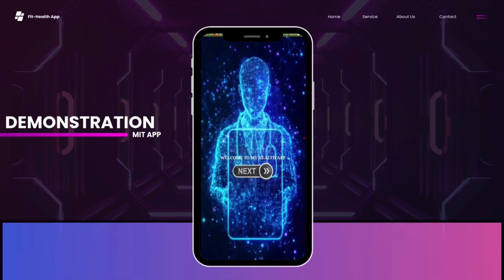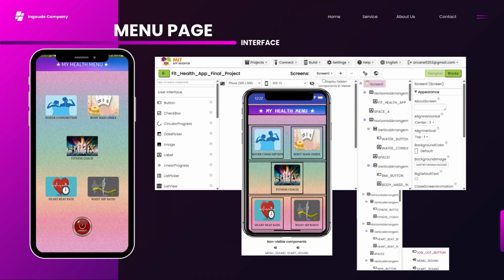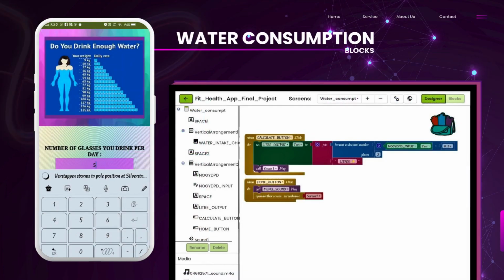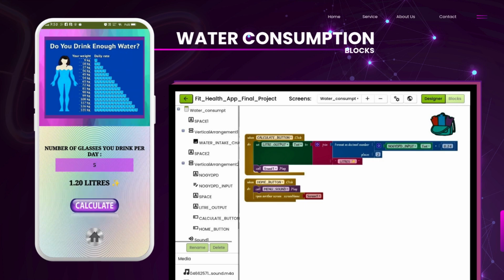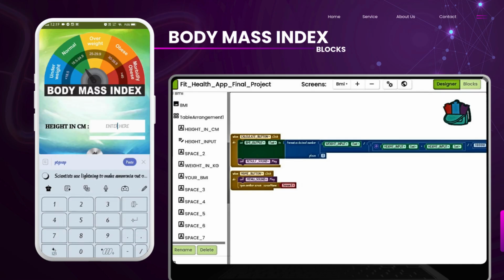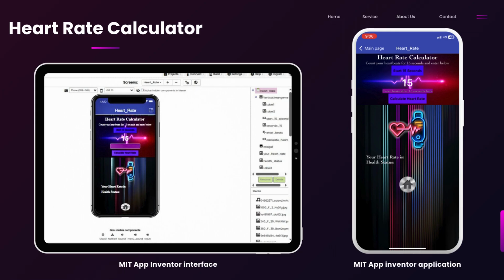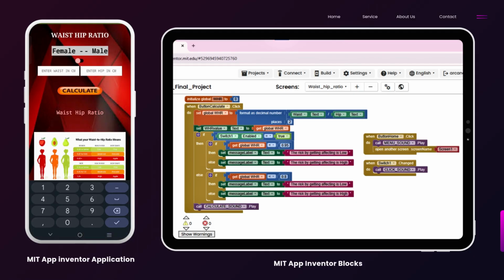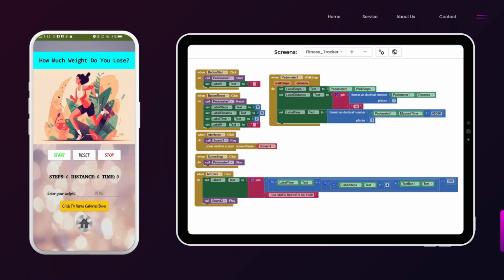SKE3022 | MOBILE APPLICATION DEVELOPMENT | FIT HEALTH APPLICATION USING MIT APP | GROUP 11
STUDENT NAME:

NURUL SYAFIQA AMNI BINTI ABDUL HAMID (1222702)
FARAH NUR IZZATI BINTI EKHSAN (1223237)
NUR ALYA MAISARAH BINTI MOHD YUSAIRY (1220533)
FARRAH ALWANI BINTI MOHD KASWADI (1213014)
NUR ELYANIE BINTI MUHAMMED SUZUKI (1231031)

PREPARED FOR:
DR. NUR HAFIZA BINTI ZAKARIA